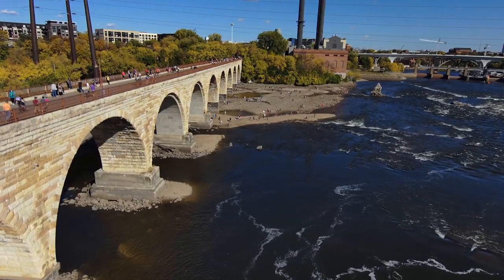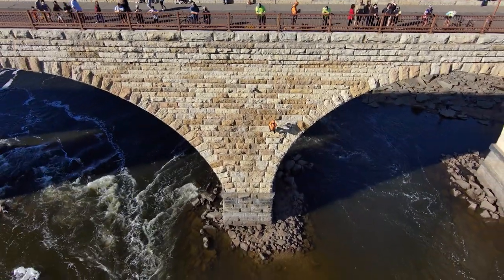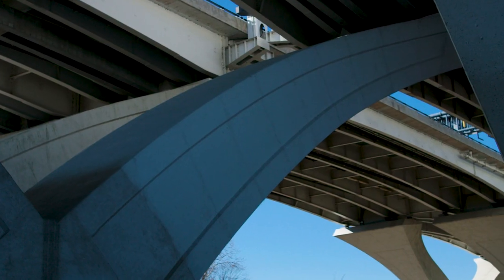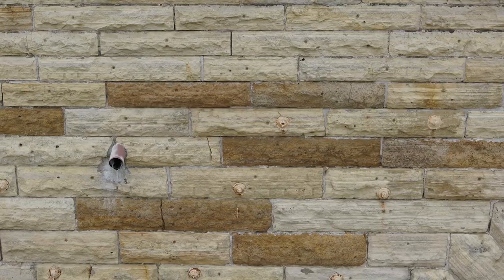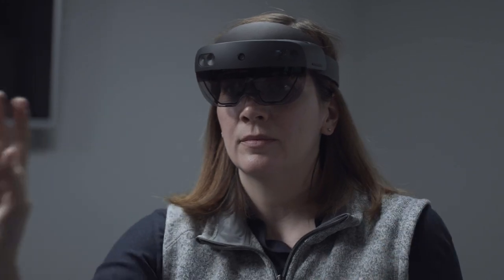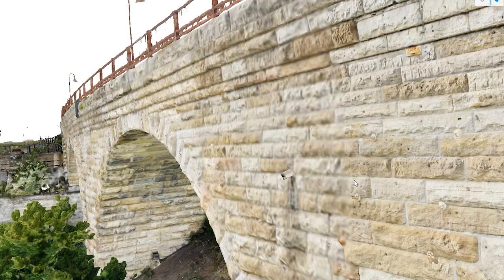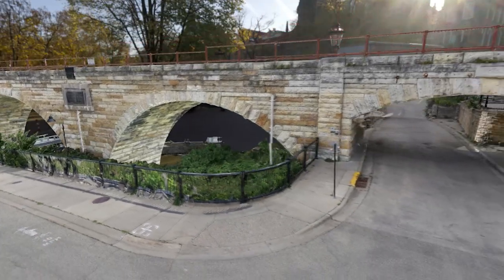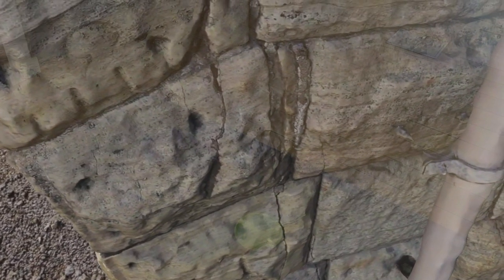Reimagining Bridge Inspection with Digital Twins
Learn how we are enabling remote bridge inspection with Azure Remote Rendering & Microsoft HoloLens.